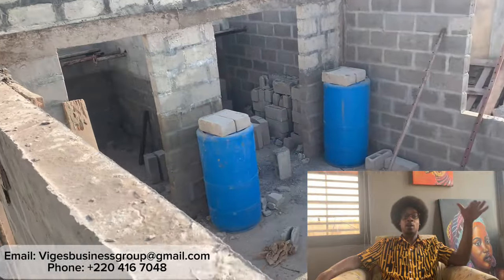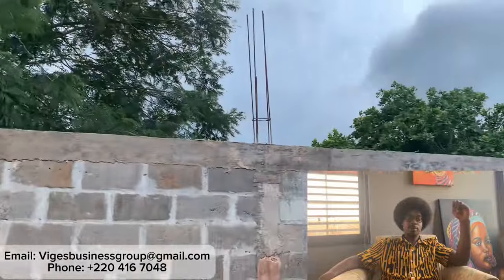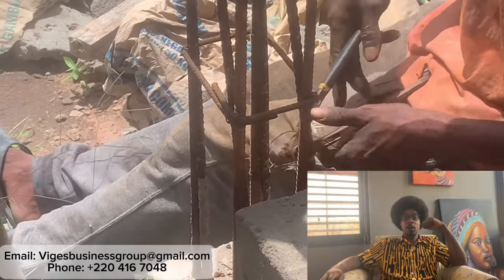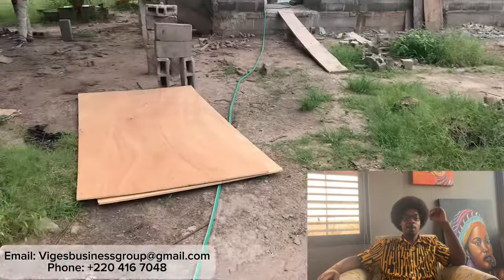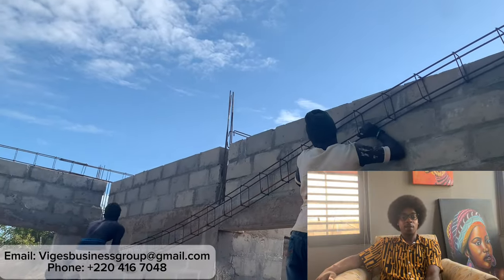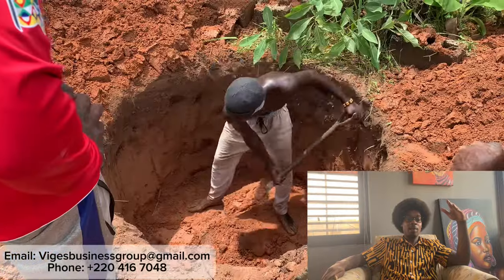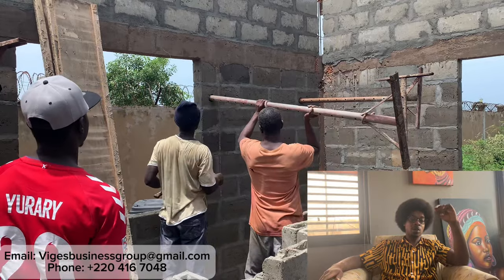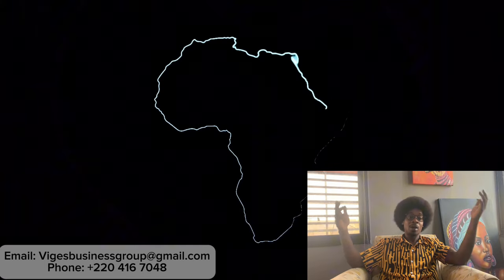Tiny House In The Gambia | Day 27/30 review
Welcome to day 27/30 review on the walls of the Modest Mansion Movement here in The Gambia 🇬🇲
We work hand in hand with our clients to ensure there needs are met.
Modest mansions offer incredible cost-saving benefits. A modest mansion means lower utility bills, less maintenance, and fewer materials, reducing expenses significantly. Building costs a fraction of a traditional home, freeing up finances for other priorities. Living in a tiny house also encourages minimalism, helping you save by reducing unnecessary purchases. Plus, modest mansions are often energy-efficient, further lowering your monthly bills. With a modest mansion , you’re not only saving money but also embracing a simpler, more sustainable lifestyle. Consider a modest mansion for freedom, flexibility, and long-term savings!